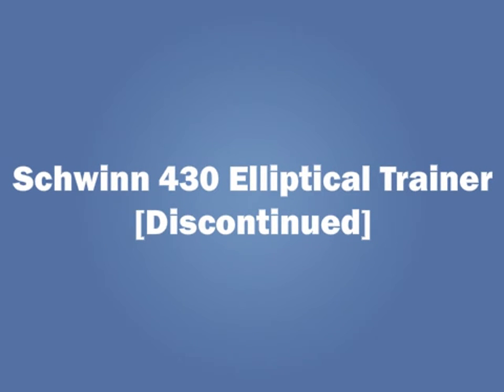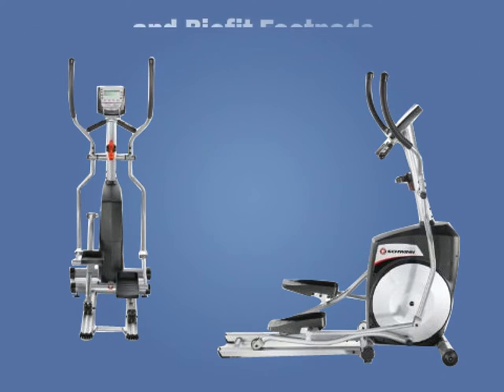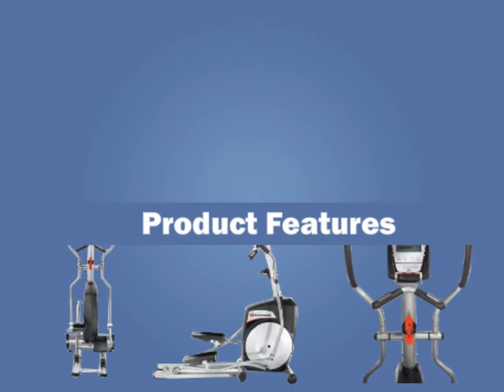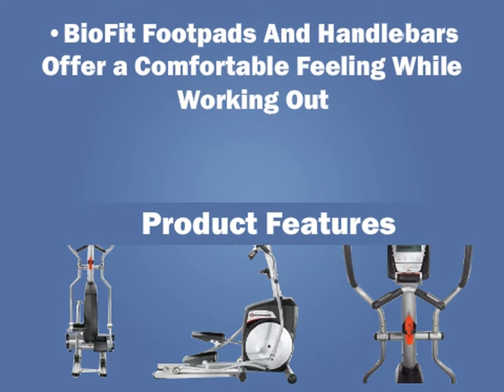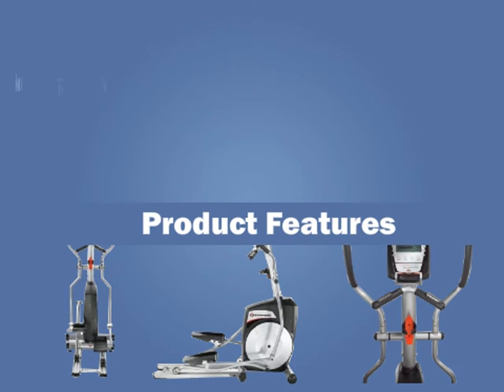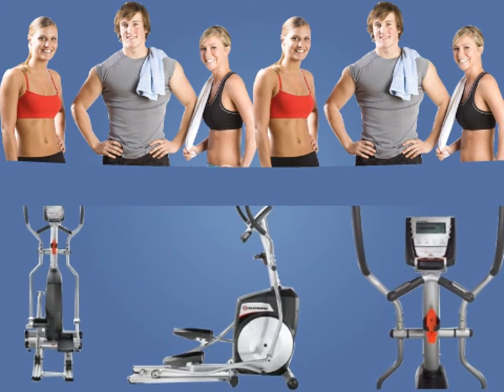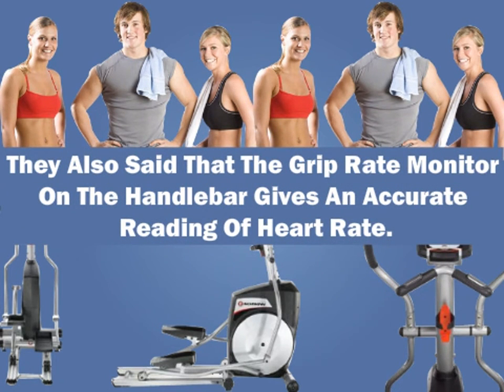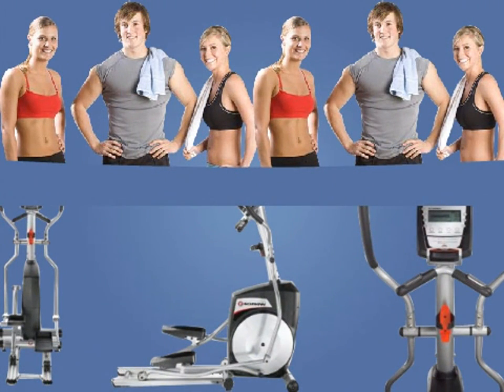Schwinn 430 Elliptical Trainer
A good buy for you.